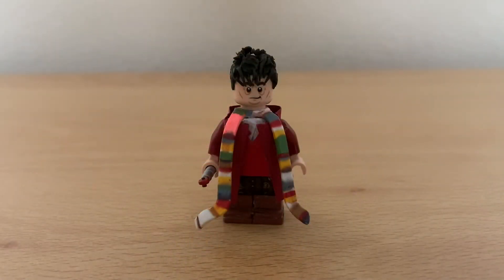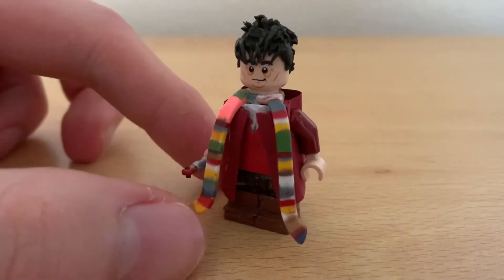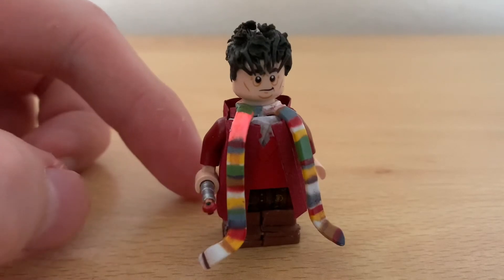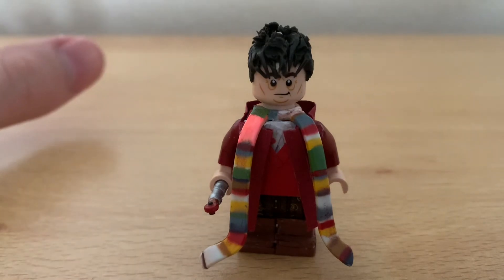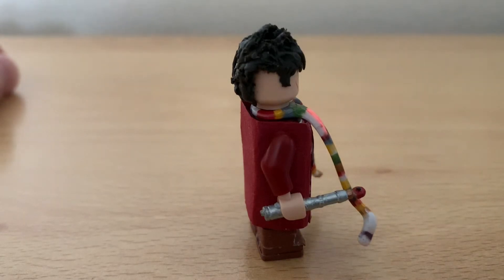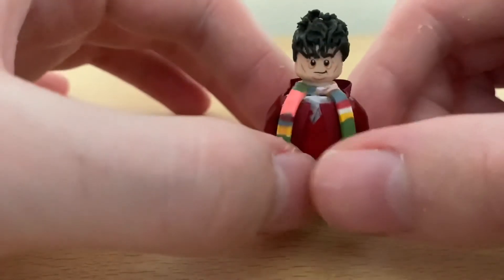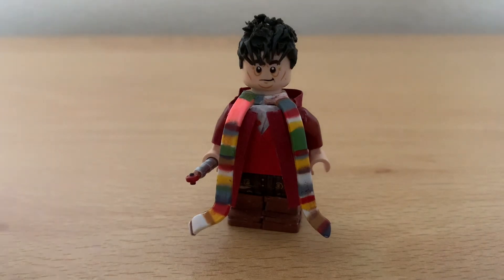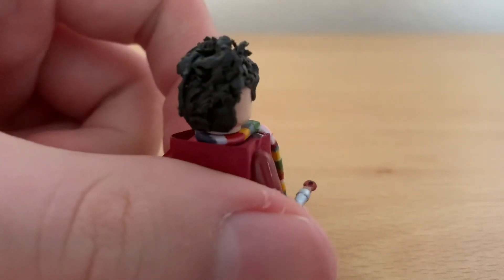LEGO Doctor Who 4th Doctor Custom Minifigure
I’m here today to show you, my fourth doctor, a Lego custom minifigure and make him with a maroon card for the coat then we get onto the scarf which I got from the Micro figure series after I’ve used tiny pens to colour the scar and then afterwards we onto the front of the torso with white card and then I cut out more white card for the cufflinks then I drawered on the red question marks therefore when he gets onto the boots they were made out of brown card for the final thing we get onto the hair that was made out of brown plasticine and I cut out tiny details for the front of the hair.